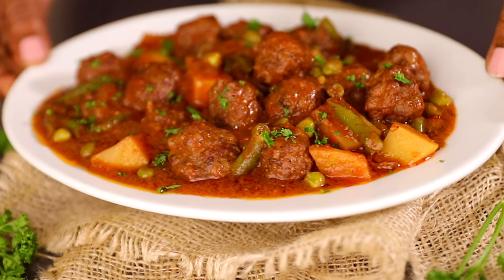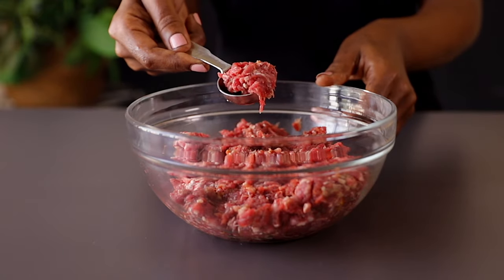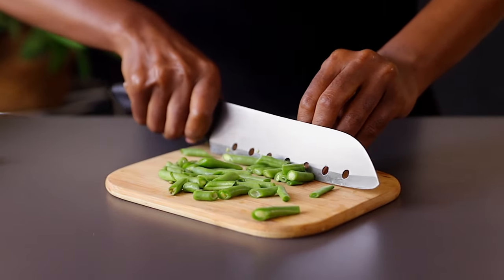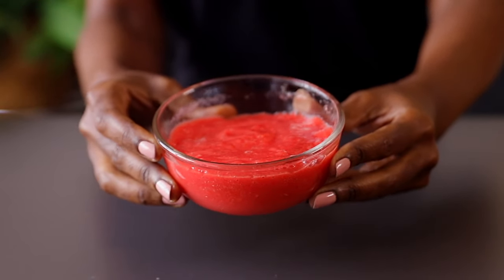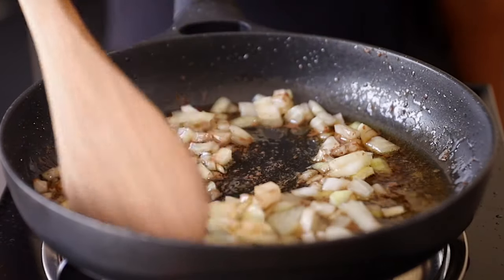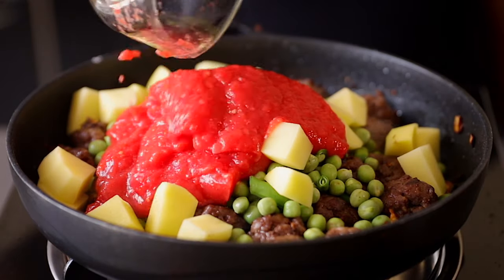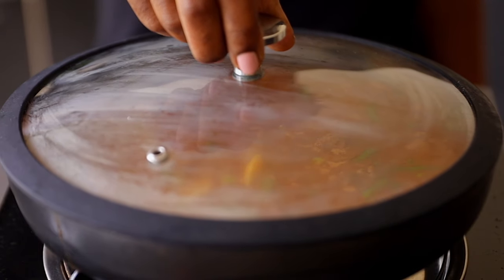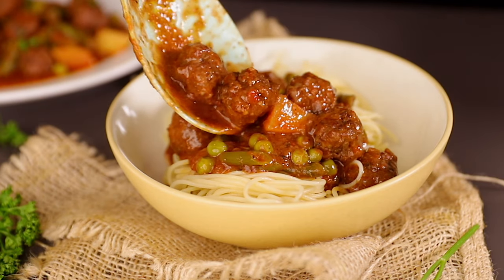Cook Meatballs this way, you will loveeee it! My family's favorite!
Hello lovelies, in today's video we are making this amazing, full of flavor meatball stew and you will loveeee it. It's super simple to make and packed with all the flavor you might need in a stew. Go ahead, try it and as usual, don't forget to tell me how yours came out in the comment section down below!

Ingredients:

For the meatballs:
-400 grms minced beef
-1tsp paprika powder
-1/4tsp cayenne pepper(optional, if you want it spicy)
-1tsp garlic powder
-1/2tsp black pepper
-1/2tsp salt

-1/4 cup all purpose flour for coating

-1/2cup chopped green beans
-1/2 cup peas
-2 medium potatoes, cubed
-2 medium tomatoes, blended
-1 medium white or red onion
-2 garlic cloves, grated
-1tsp all purpose flour
-2cups water

To season the sauce:
-1tsp garam masala
-1tsp paprika powder
-1/2tsp black pepper
-1tsp salt